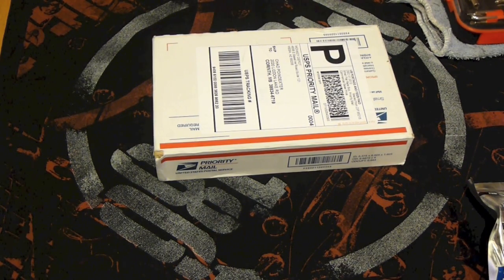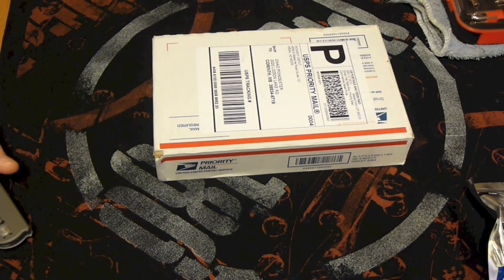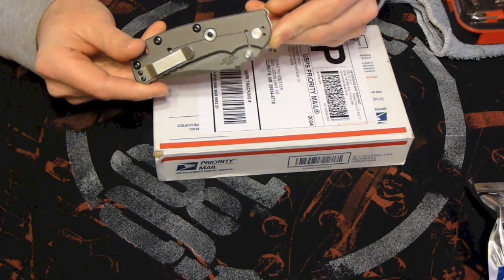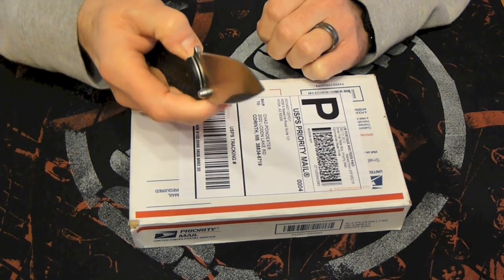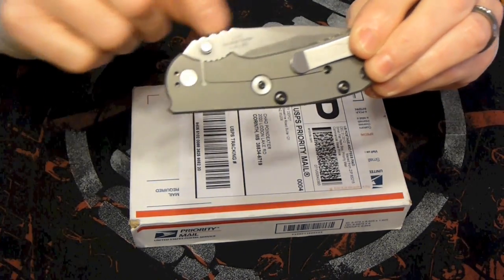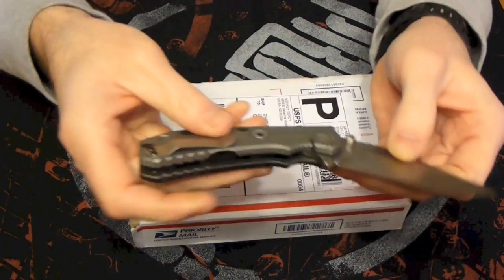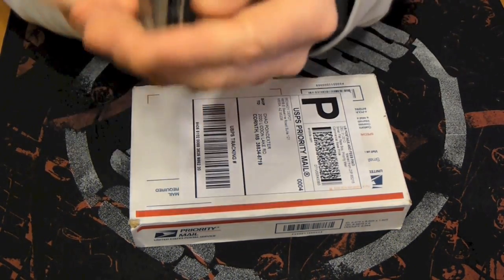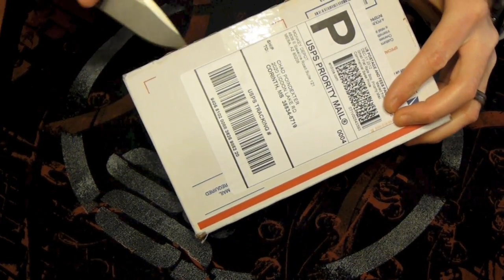New scales for my ZT 0550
My new ACU Camo scale from my ZT 0550 knife came in today!